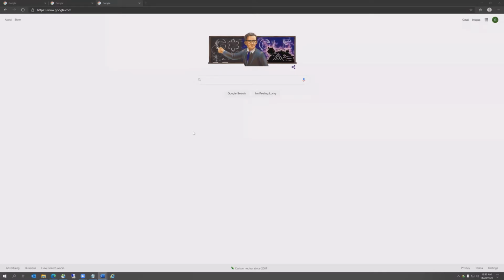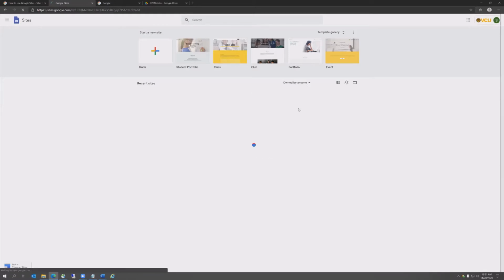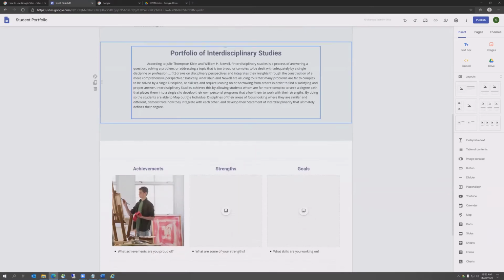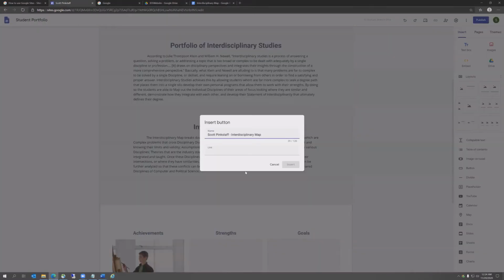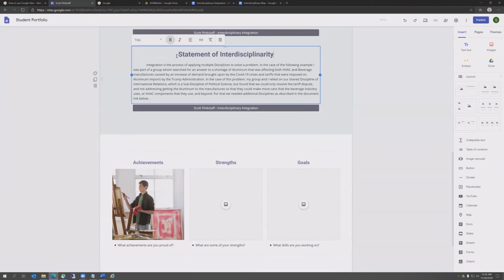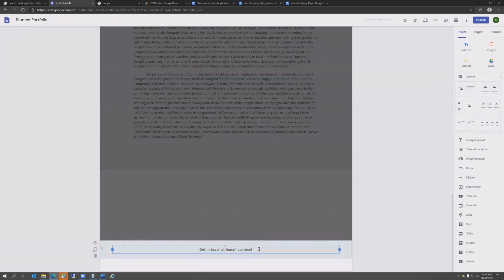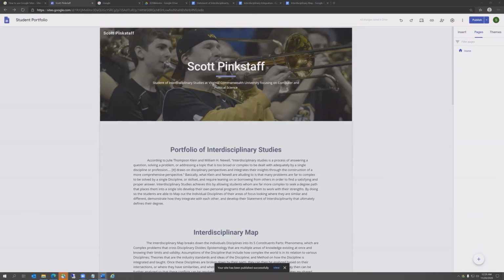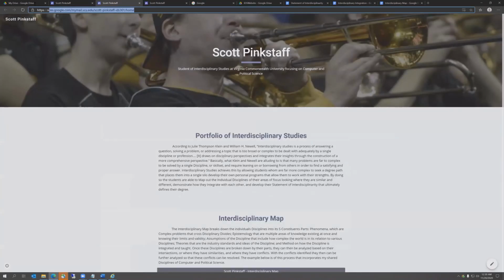VCU IDS e-Portfolio Using Google Sites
Step by step instructions on how to create a portfolio using Google sites for VCU's IDS program.